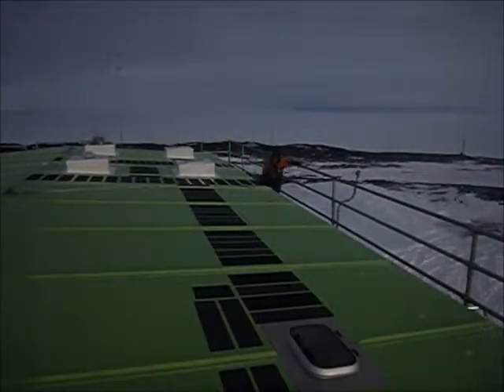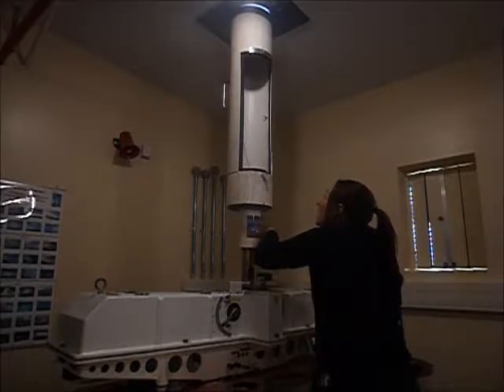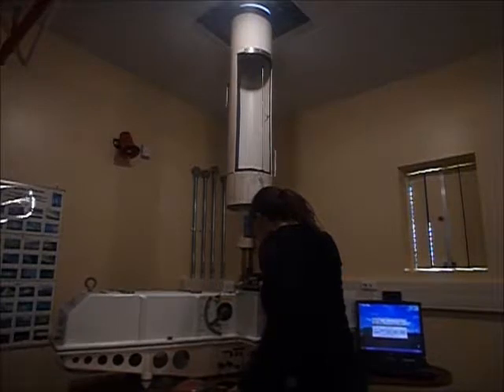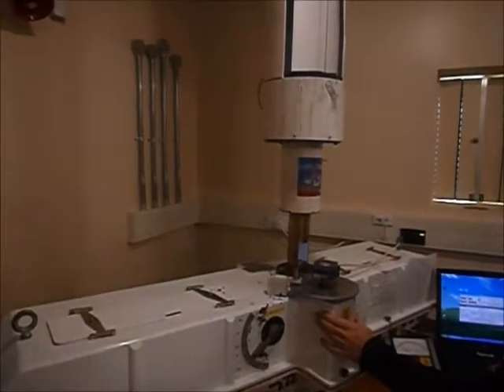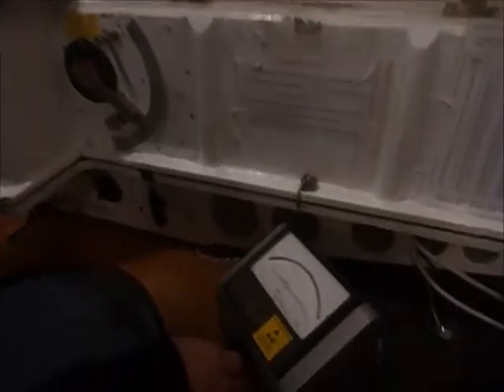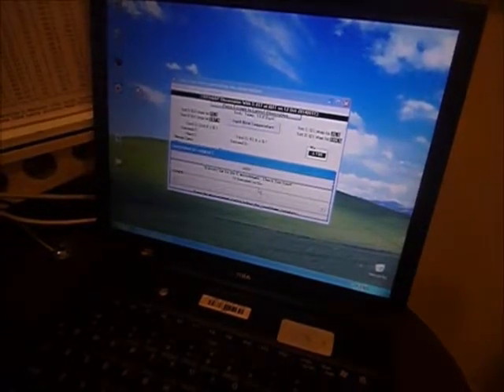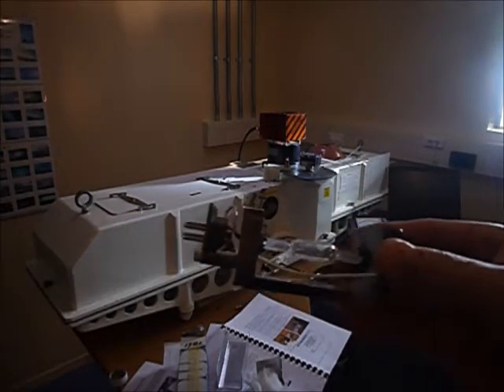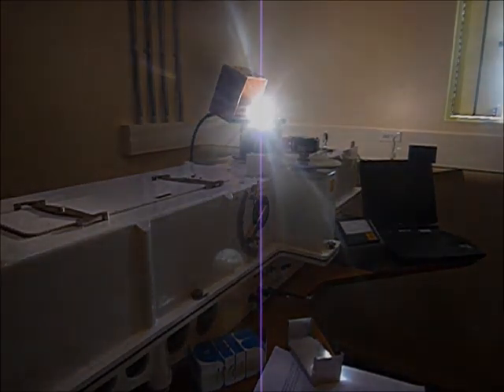Ozone measurements made at Arrival Heights, Antarctica with a Dobson Ozone Spectrophotometer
This short clip demonstrates how the Arrival Heights Dobson Ozone Spectrophotometer (D17) is operated to make total column ozone measurements (Oct 2014).